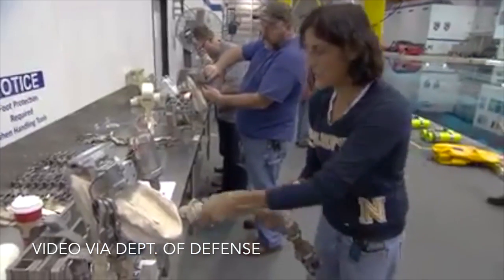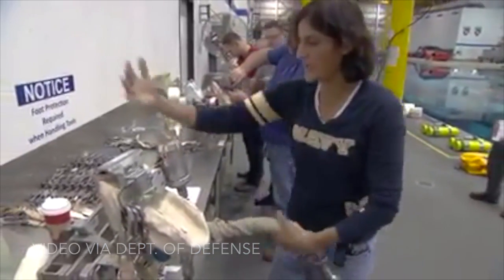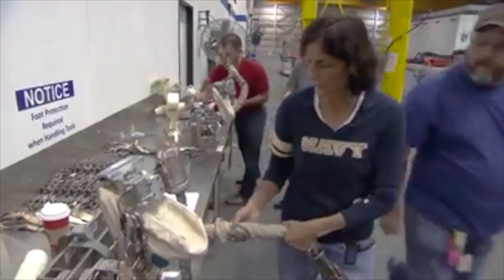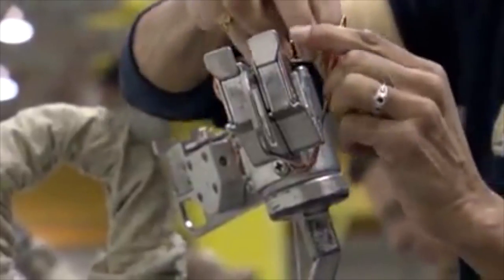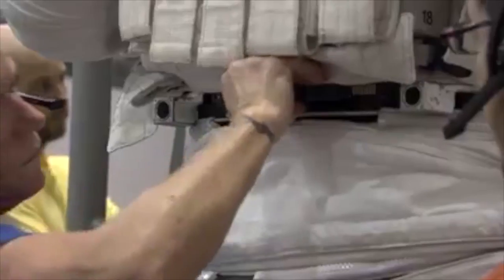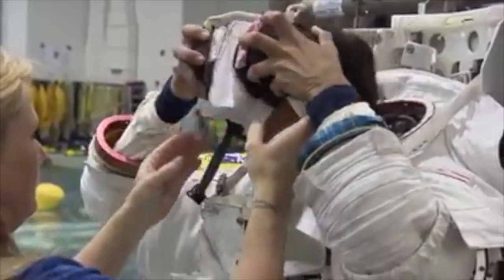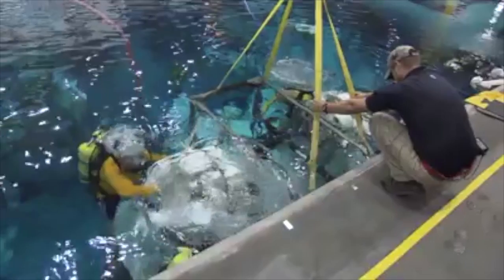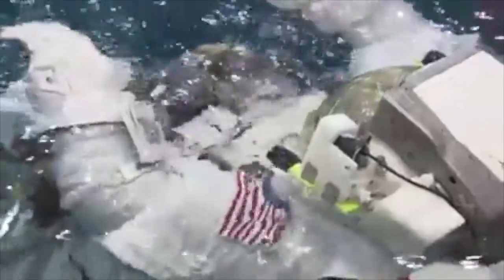Why does NASA need sailors for space? See here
NASA is looking for U.S. Navy sailors for the next class of astronauts. Video via Department of Defense.